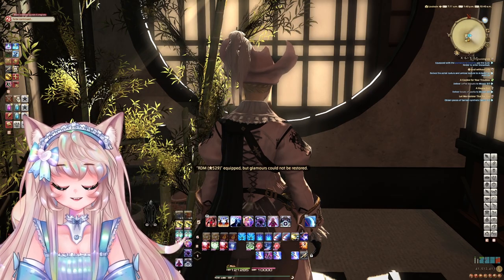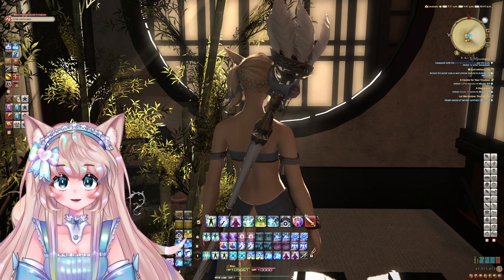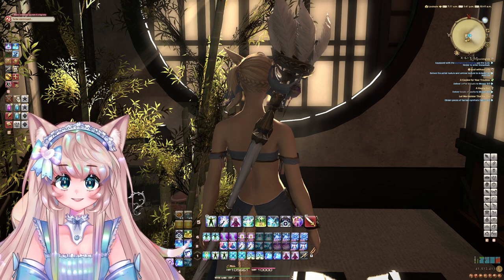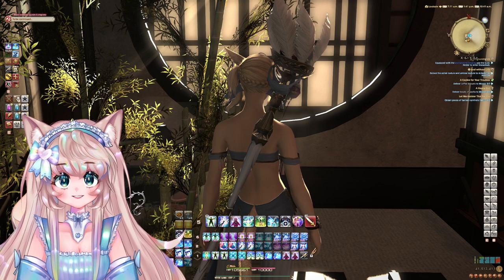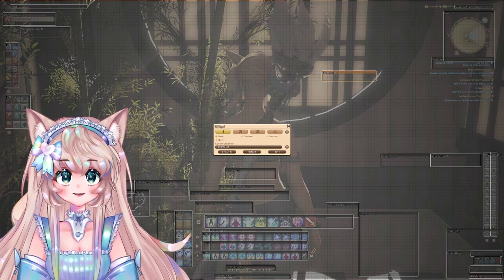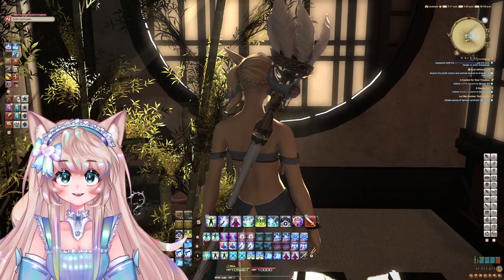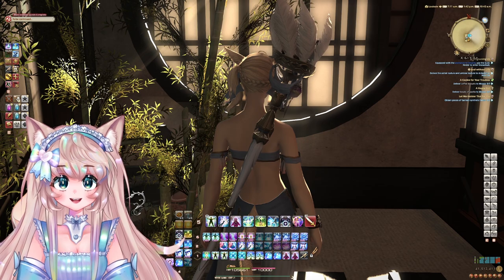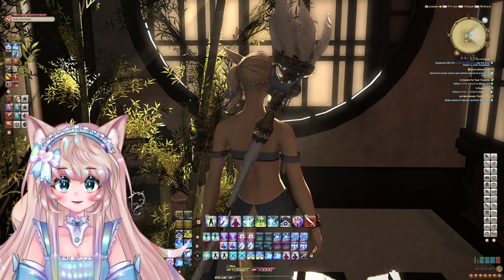9 Ways to Improve without Mechanical Skill in FFXIV | Sprout Friendly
🎀💎Hello everyone ! In this video I go over 9 different ways you can Improve in FFXIV without raw mechanical skill! These are things that I learned over the 2 years of playing the game, and me being a purple parser. I raid mid-core so I can only give you advice that I can definitely put my name on, and would rather leave more mechanical intensive tips to the pros ^^ But I do hope this can help some people out there!
I included some more resources down below!
P.S I removed the 9th point since I felt I already relayed the information in section 5, so just took section five and halfed it :D

💎 Chapters 💎
00:00 - 00:34 Intro
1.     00:34 -  Fixing Your Mental
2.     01:52 - Your UI and You
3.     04:52 - Watching Guides and Job Specific Clears
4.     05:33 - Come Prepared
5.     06:04 - Becoming More Aware
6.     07:09- Tank/Healer Specific Awareness
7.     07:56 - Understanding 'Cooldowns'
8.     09:18 - Maximise your Cooldowns for Other's
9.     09:55 - Learning other Jobs
10:39 Outro

💎 Support Me! 💎

▬▬▬▬▬▬▬▬▬▬🎀💎 CREDITS 🎀💎▬▬▬▬▬▬▬▬▬▬

▬▬▬▬▬▬▬🎀💎 TAGS 🎀💎▬▬▬▬▬▬▬▬

FFXIV
FFXIV 5.57
FF14
Final Fantasy 14
Final Fantasy 14 Endgame
Final Fantasy 14 patch 5.57
FFXIV Jobs
FFXIV Improving
FFXIV Improve your Gameplay
FFXIV Getting Better